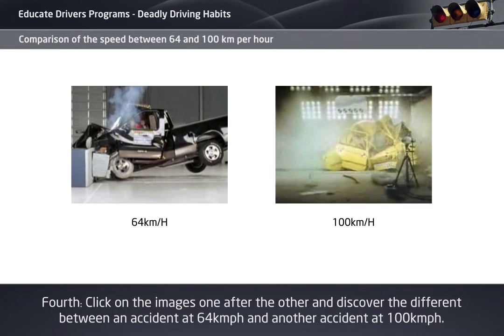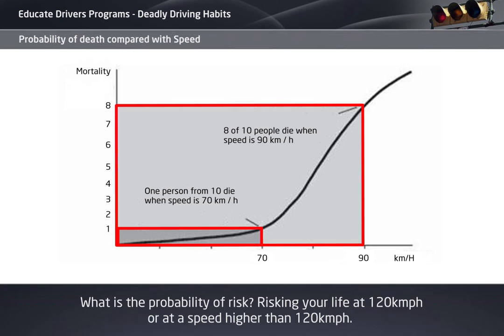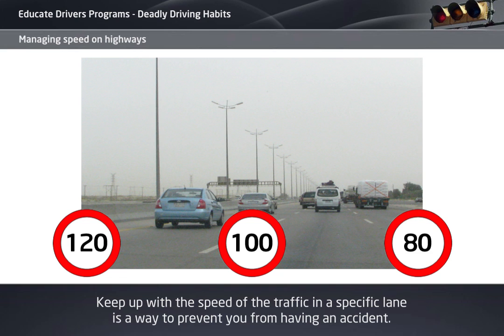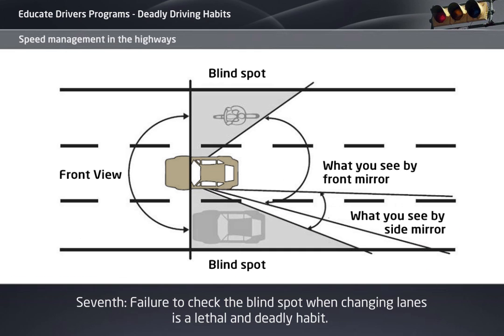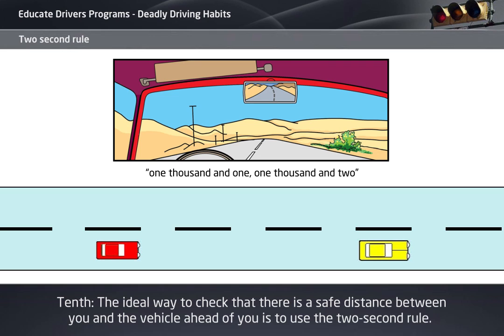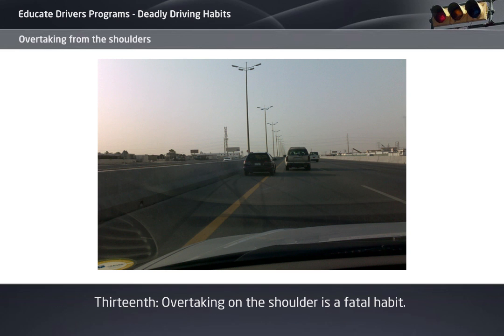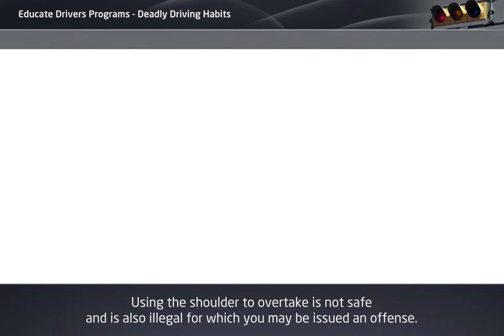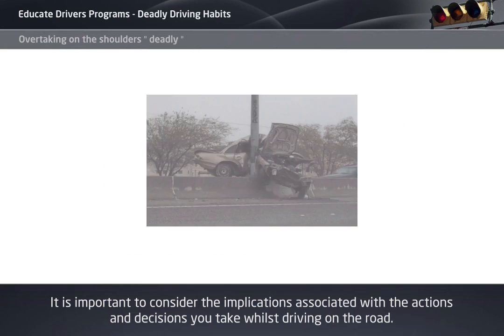Deadly Driving Habits